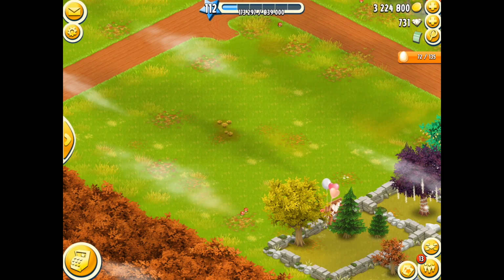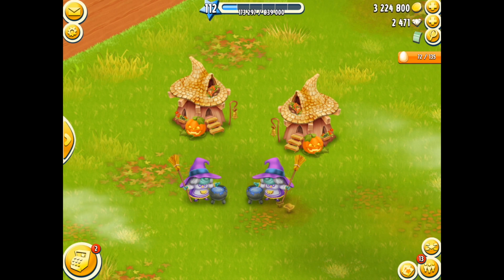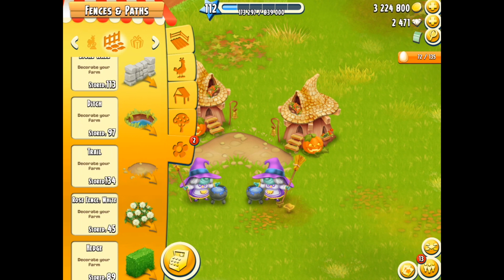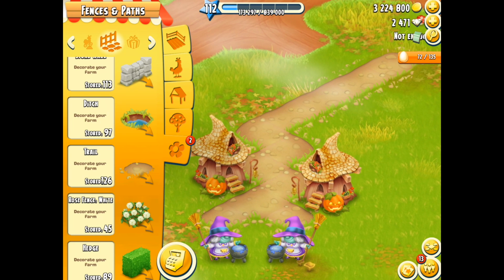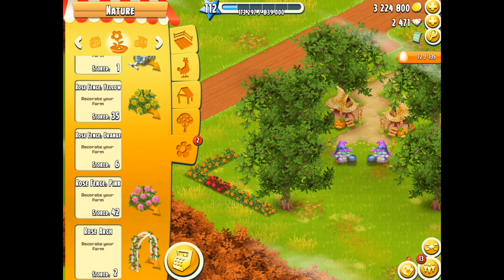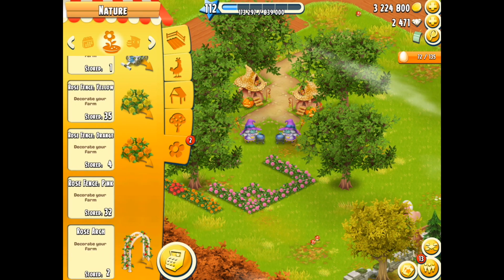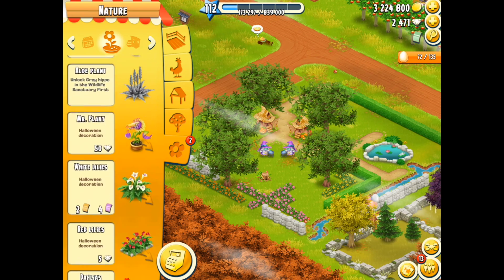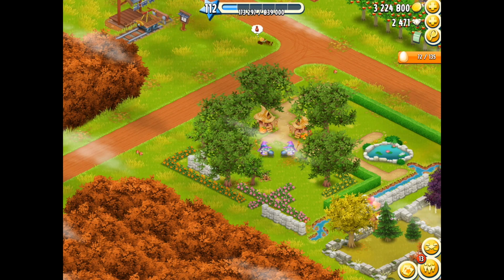Hay Day - Halloween Diamond Pack - Halloween Decoration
Hay Day with Ricky Burnett aka R3DKNIGHT, gives you the chance to learn all about Hay Day. We do live streams twice weekly, giveaways for posters, stickers, merchandise and even diamonds on occasion all with the support of Supercell and the Hay Day team.

Learn about the updates that happen, find out whats new and upcoming and even speculate along with all the other farmers out there. Head on over to the town and serve your visitors and do orders, feed your sanctuary and farm animals, ride the train or do a spot of fishing. We do everything here on this channel and in these videos.

Todays video will have the new halloween diamond purchase packs. You can get halloween fences, halloween gnome witches and a halloween gnome house. The packs will cost real money but you can use the decoration and the diamonds you get to have fun in hay day.

Enjoy as I use the new decoration to create a new play are on the farm for the witches in my new video Hay Day - Halloween Diamond Booster Pack - Halloween Decoration.

R3DKNIGHTs Information

P.O.Box 1143, Kobe Central Post Office, Sakaemachi Dori 6-2-1, Chu-Oku, 650-8691, Japan

FEATURES
1; Grow and customize your farm
2; Trade crops and fresh goods with neighbours and friends through your very own roadside shop
3; Fulfill orders with your truck and even by steamboat
4; Build your own town and welcome visitors